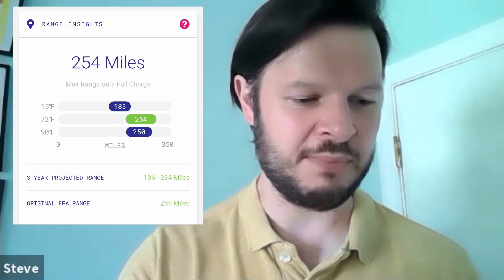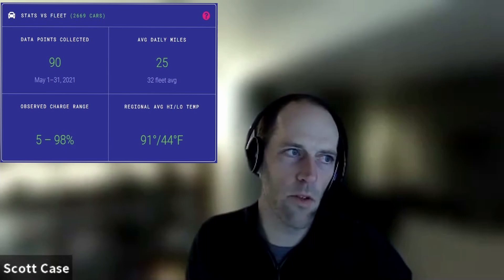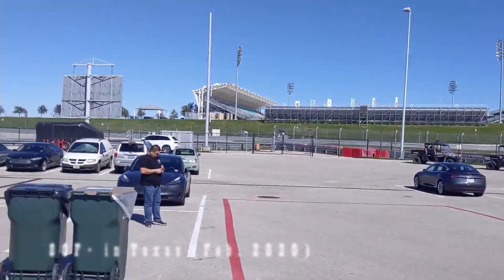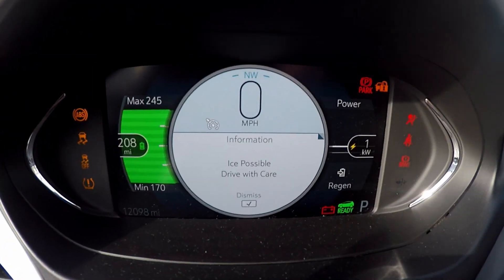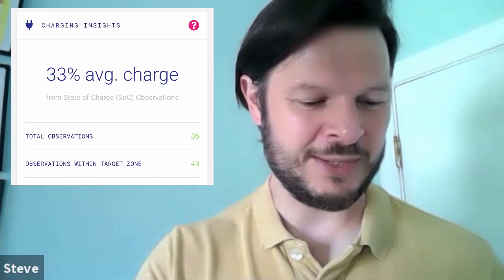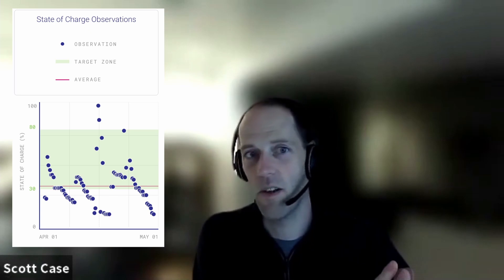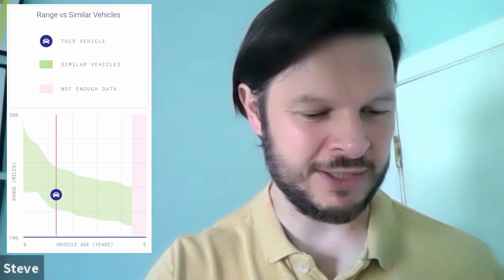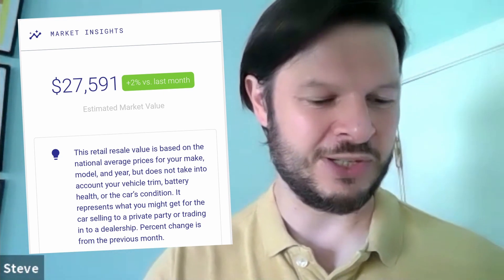Unpacking a 2020 Chevy Bolt EV Battery Report with Recurrent CEO Scott Case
In the middle of May '21, we hopped on Zoom for a chat with Scott Case, CEO and co-founder of Recurrent, a Washington state-based startup that provides EV battery reports for buyers, dealers, and owners. We had a wide-ranging discussion, the first segment of which is shared here with Scott walking us through our April battery report for our 2020 Chevy Bolt EV.

Having signed up in October 2020, we've had the pleasure of watching the monthly Recurrent battery report morph into an accurate and intriguing digest of our EV range and charging habits. Scott explains how Recurrent gathers this data, what they're looking for, and how the findings relate to the wider market for used electric vehicles.

All EV owners are encouraged to sign up to receive these reports (sometimes waitlisted), which a particular desire to add more Audi e-Tron, Volkswagen eGolf, and BMW i3 drivers to the list at this moment.